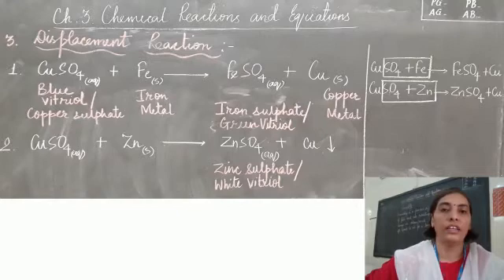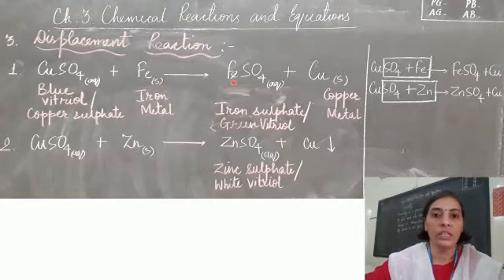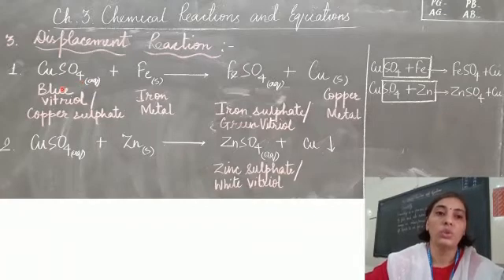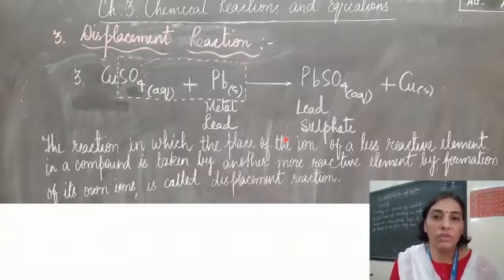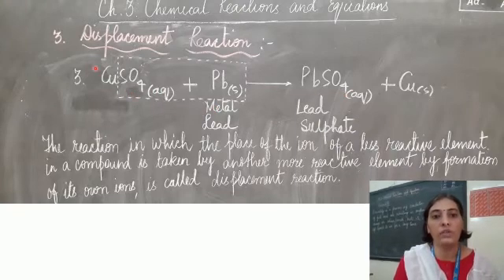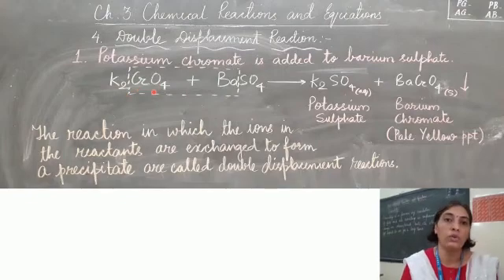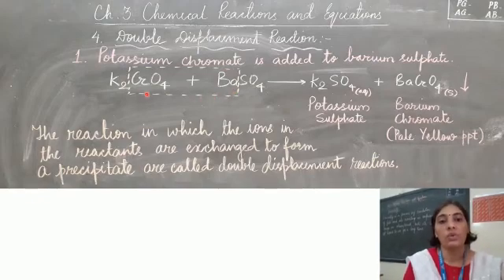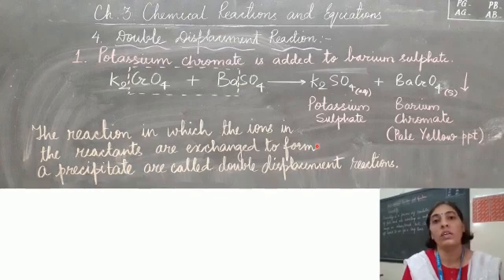Science Std 10th 4 Aug 1